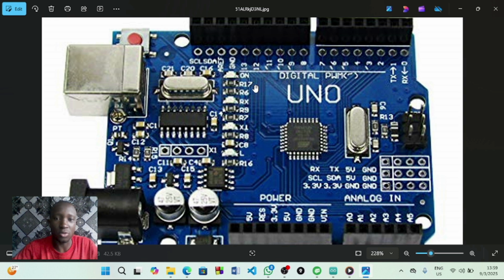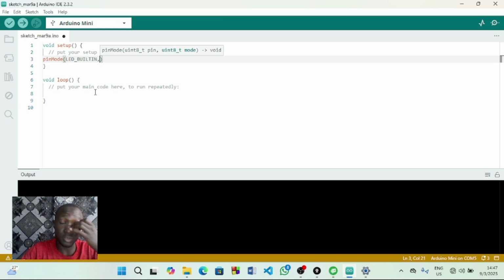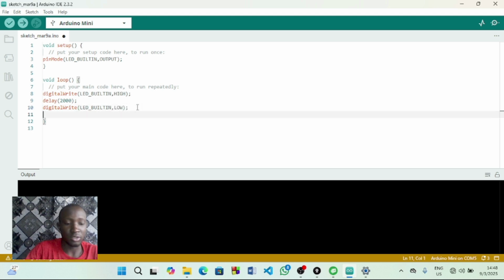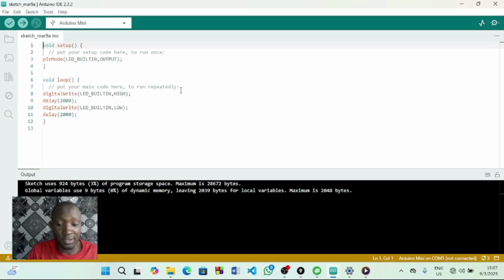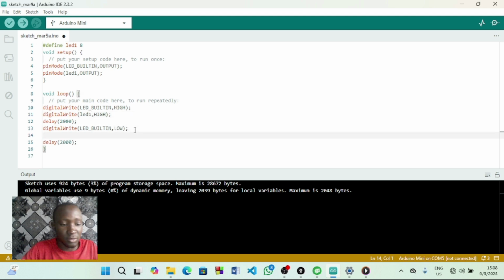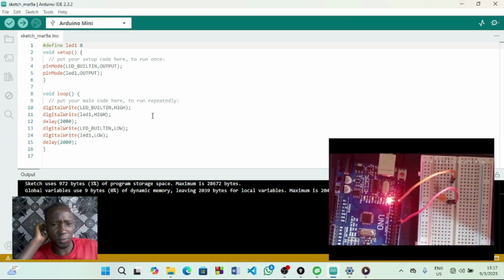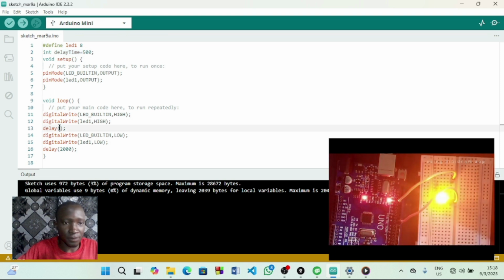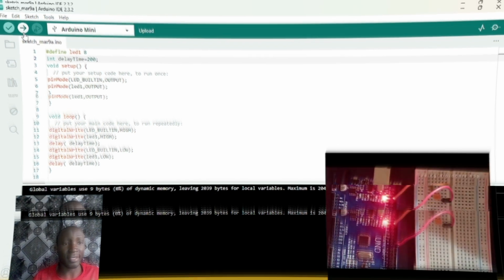🚀 "Arduino 101: Blinking LEDs Made Easy!"⚡ "Blink It Like a Pro! Arduino LED (Built-in & External)"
**"Want to master Arduino in minutes? In this tutorial, I'll show you how to blink both the built-in and an external LED using an Arduino board. This is the perfect beginner-friendly project to kickstart your journey into electronics and coding! 🚀💡

You'll learn:
✅ How to control the built-in LED on Arduino
✅ How to connect and blink an external LED
✅ The basics of writing and uploading Arduino code